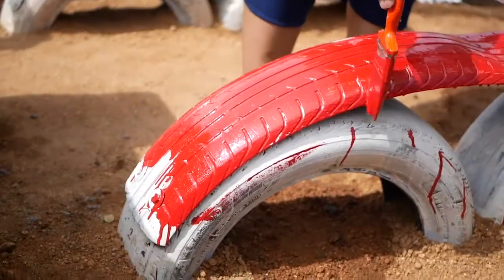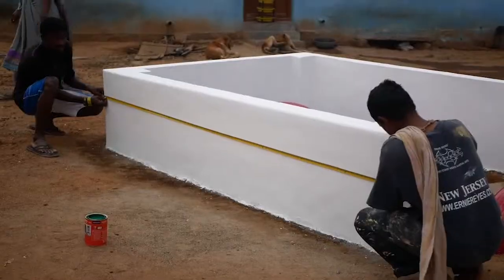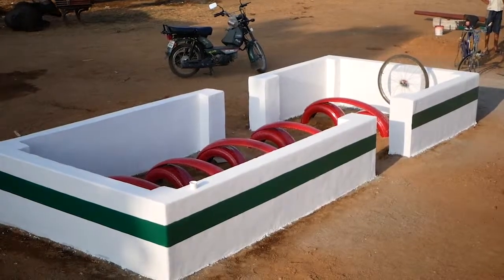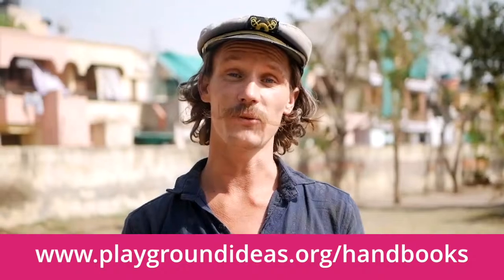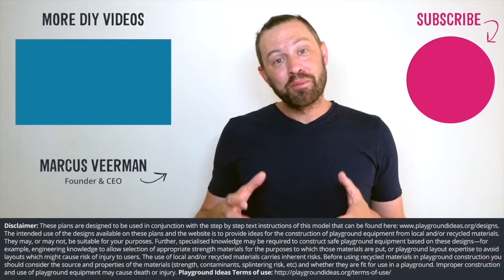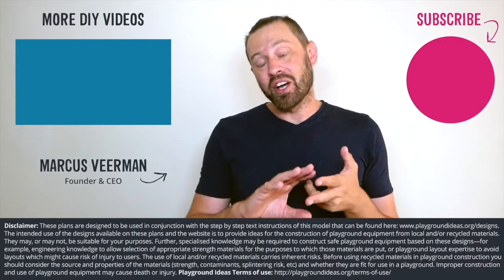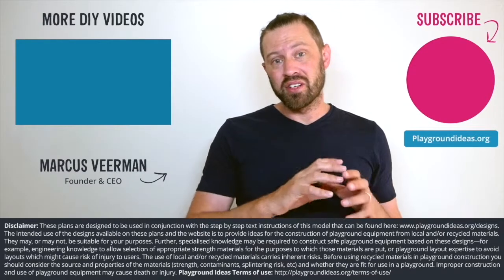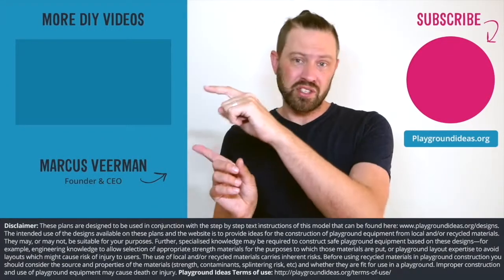How To Make: DIY Matatu Tu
Matatu Tu

Design Description:
This design was inspired by the Matatu in Kenya and surrounding countries - privately owned and often brightly decorated mini-buses. This playground element allows for imaginative play and the opportunity for many children to be involved at the same time.

Building Steps:
Please visit the link below to the Playground Ideas website to see the full build steps for this playground element.

Materials:
x 1 Steel Tube, 3 cm / 1.2” diameter , 40 cm / 15.7” length
x 1 Steal Cross Bar Wheel
x 858 Bricks, 197mm / 7.75” length, 95 mm / 3.75” length, 75 mm / 2”
x 44 Square Tiles, 44 cm / 15.7” length
Paint and Brush
Cement
x 15 Car Tires
x 30 Hex Bolts
x 30 Nuts
x 60 Washers

Tools:
Pencil / Pen
Utility Knife
Adjustable Wrench
Drill and Bit
Measuring Tape
Shovel
Putty Knife
Machete

Twister
Tha Wah Car
Matatu
A-Frame Cubby Climber